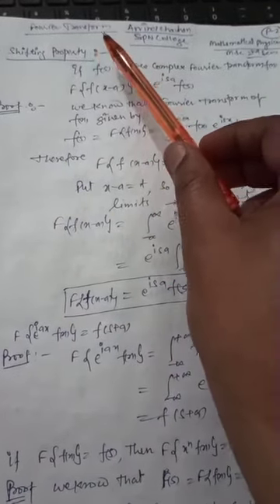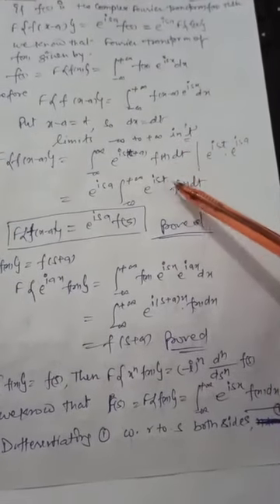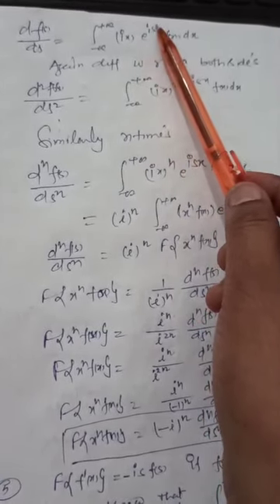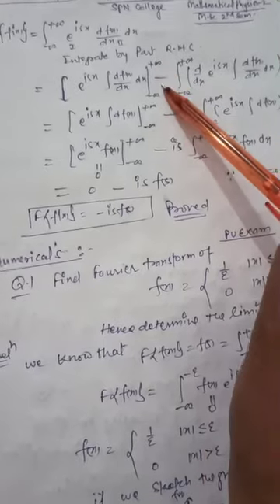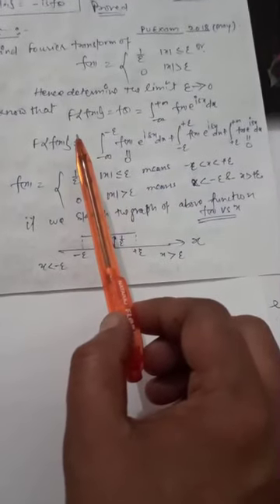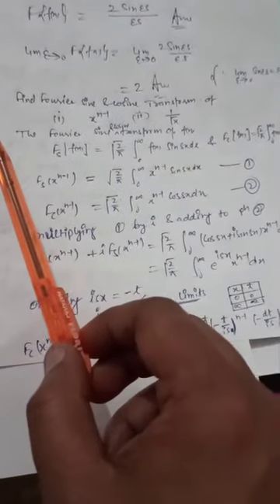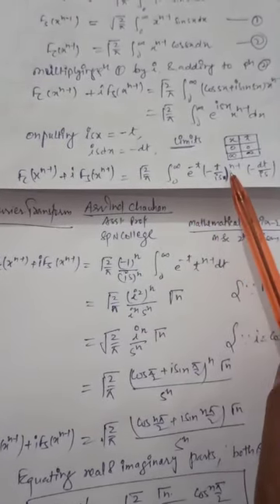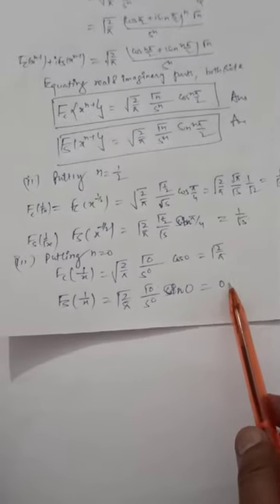MATHEMATICAL PHYSICS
FOURIER SERIES